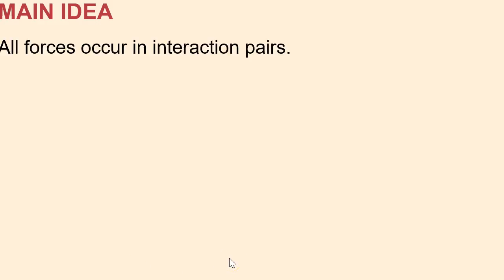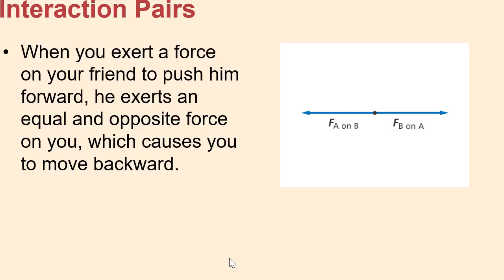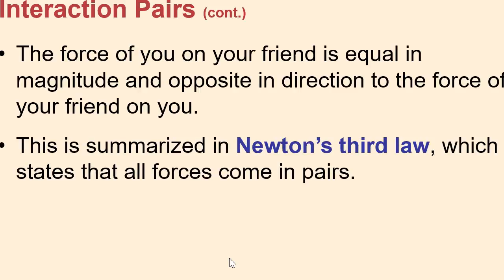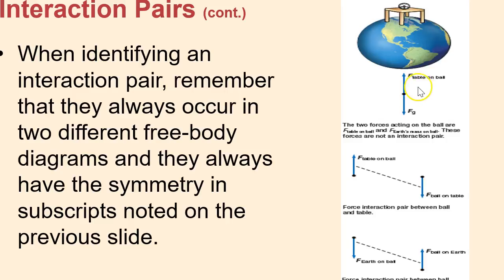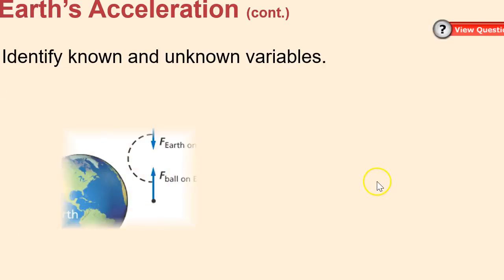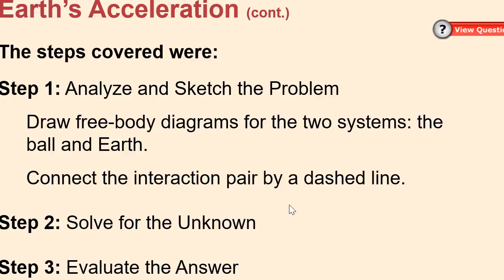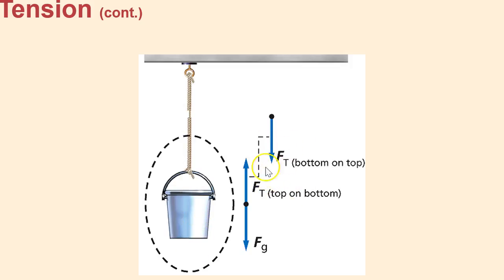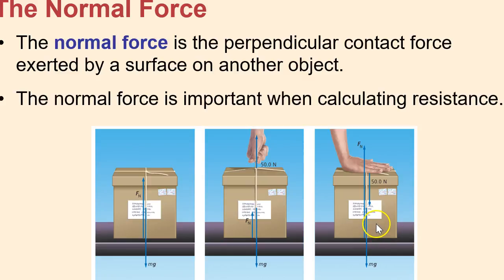Recording 4-3 (2) (Copy)